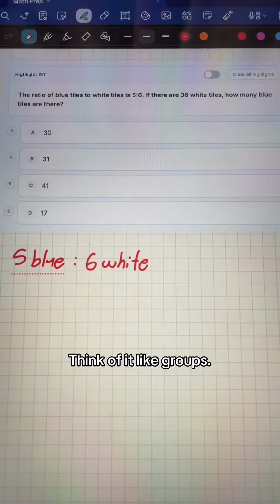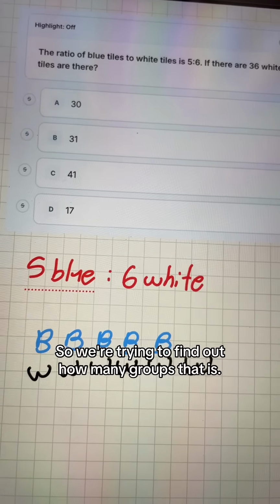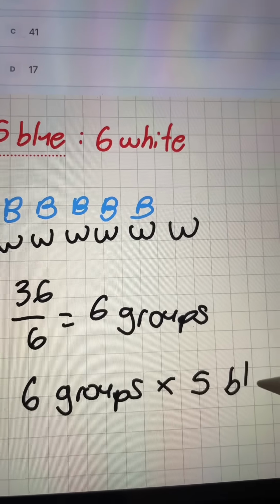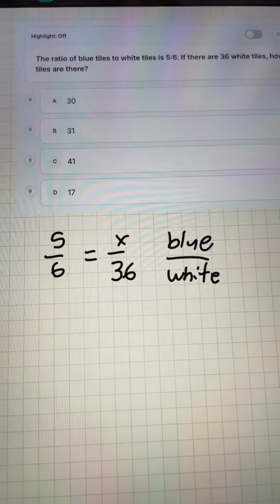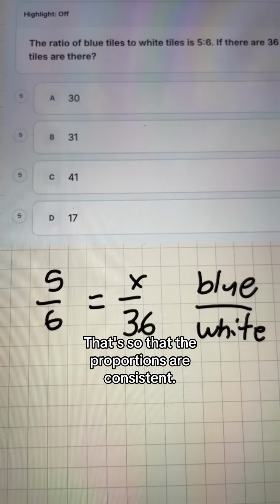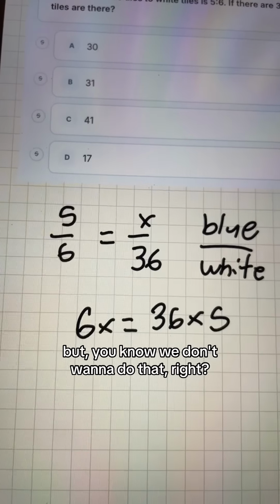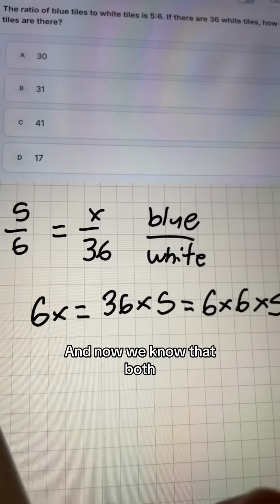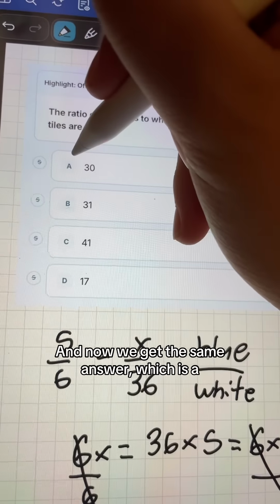Proportion questions are not as hard as you think!